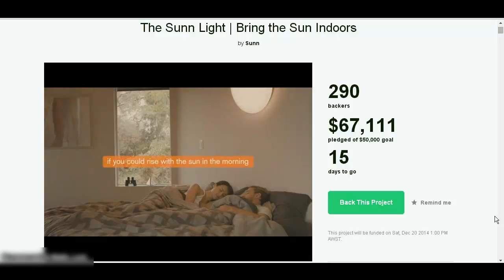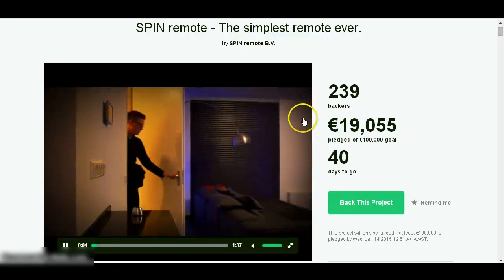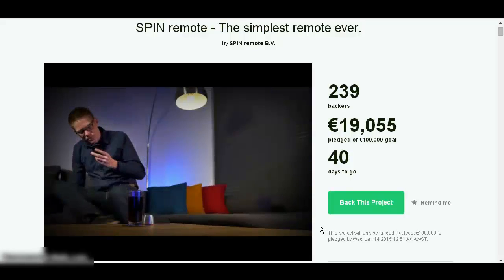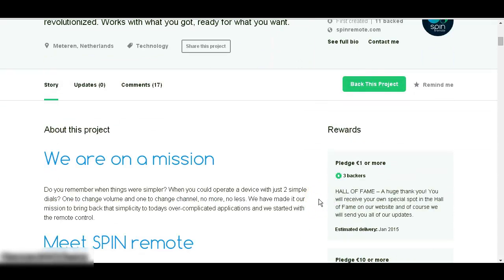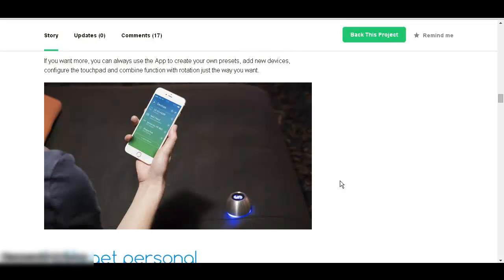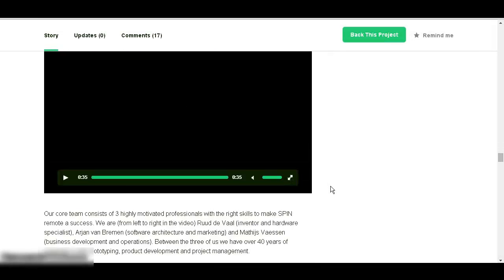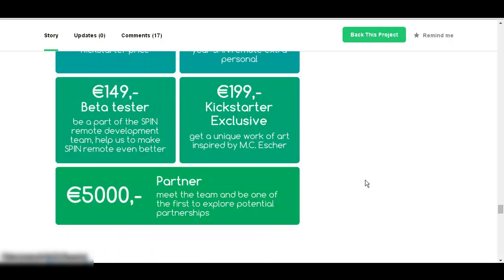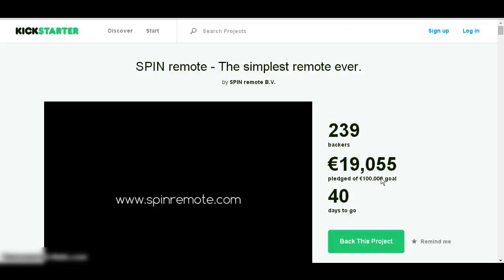How to Make Modern Minimalism the Focus of an Entire Kickstarter Campaign - CCS017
In This Particular Episode of Crowdfunding Case Studies We Cover
-How to effective demonstrate and showcase a product on Kickstarter
-Ways to make a futuristic product push the viral button
-Why minimalist product design dominates on crowdfunding
-How to put more personality into your campaign
-Why branding and experience are everything in startup success
-The importance explaining incredible technology
-Why some sexy infographics still fall short
-Ways to showcase the ease of use to inspire early adopters
-How to put personality and uniqueness in a Kickstarter exclusive
-Why founders shouldn't feel like robots
-How telling your story sells the company as a whole